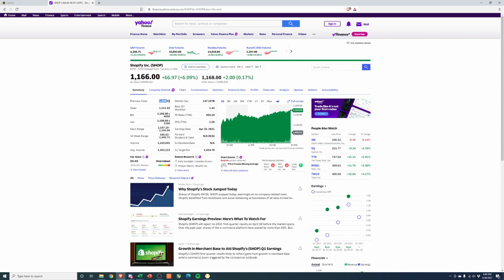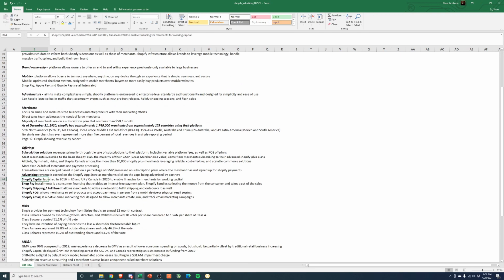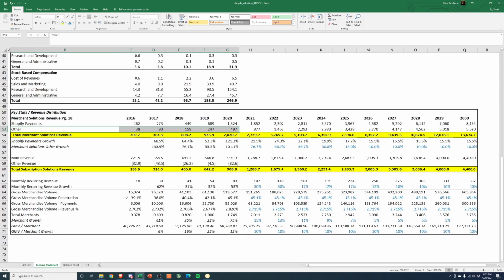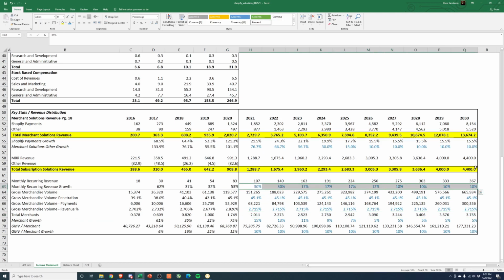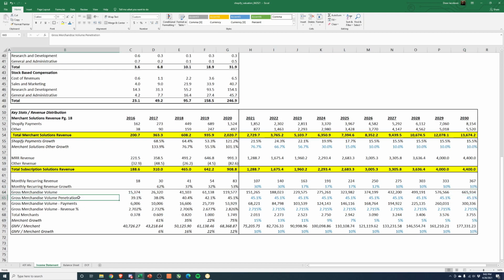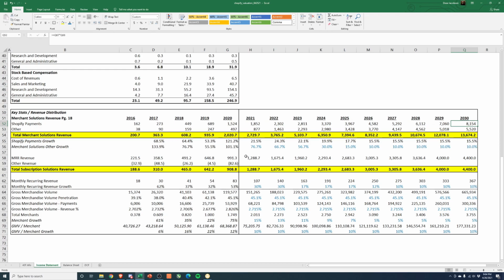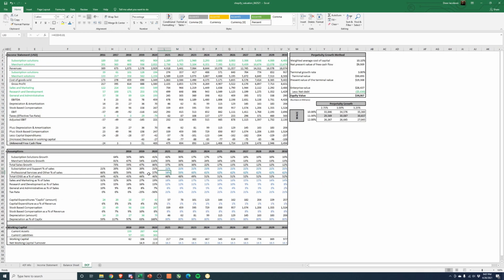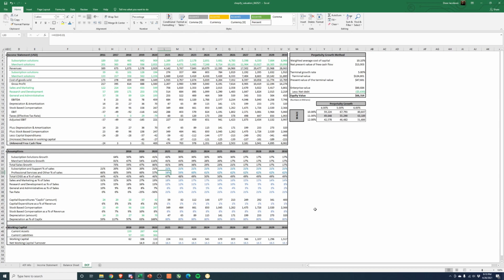Valuation: Shopify (SHOP) Company DCF Stock Valuation, Analysis and Model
Take a quick look at Shopify's recent financials and see if there $140+ billion market cap is justified!